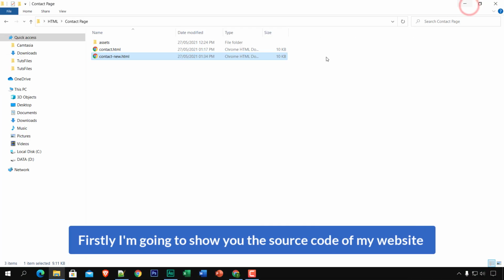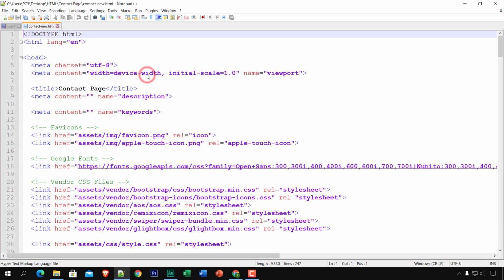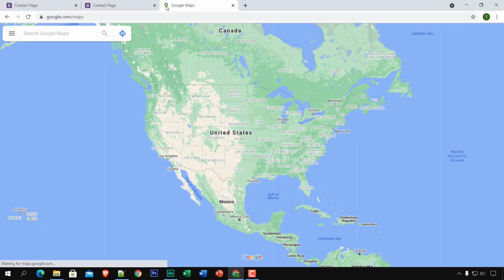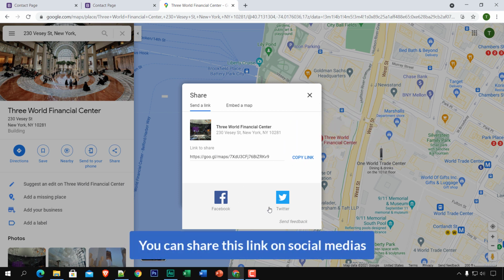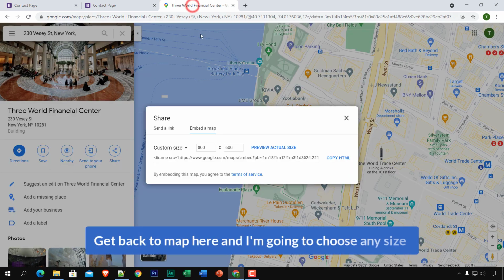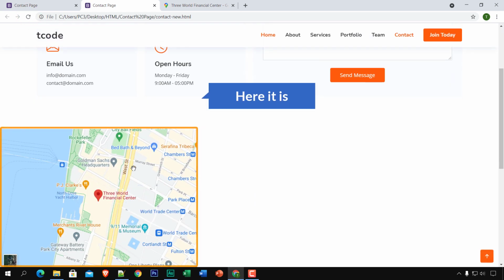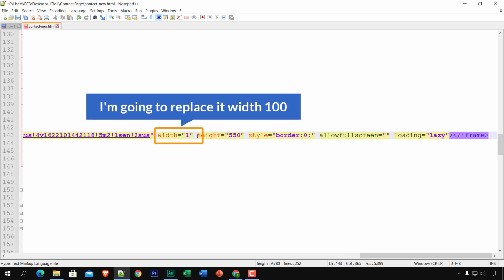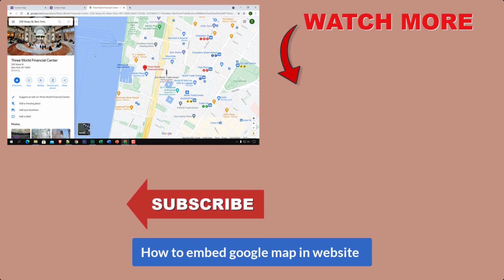How To Embed Google Maps In HTML Website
Hi, everyone!
 This is Imran. Today in this video training I'll show you how you can embed Google Maps in your website. well, friends here you can see my website and I have embedded a google maps section and my website is designed with raw coded HTML.
 But you can do this job on any type of Website. You can easily embed Google Maps in the WordPress website or Joomla or Drupal website. The process will be almost the same so watch this video till the end and get your job done.
 So let's get to be started
Firstly I'm going to show you the source code of my website.  Here it is.  here you can see two HTML files.  I'm going to open and Work with this HTML file but first, I'm going to open this HTML file with google chrome browser.